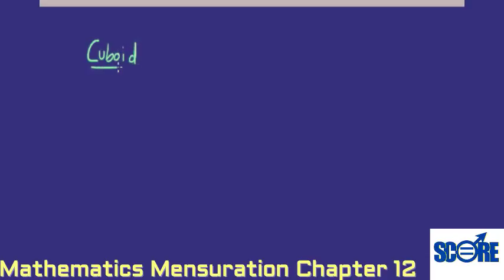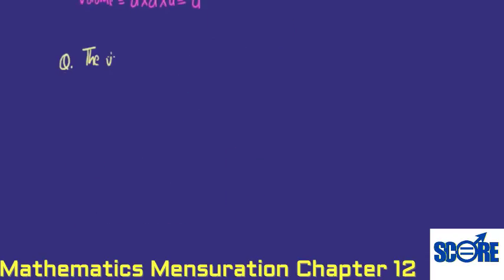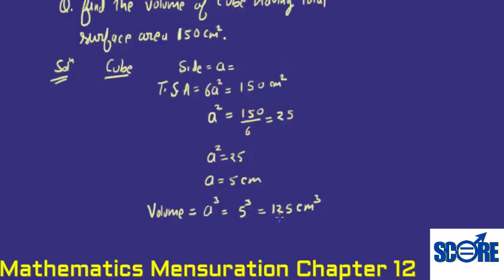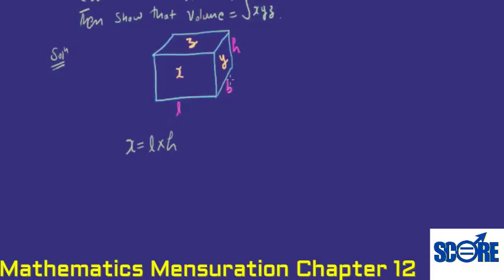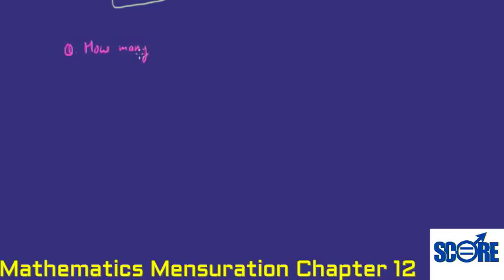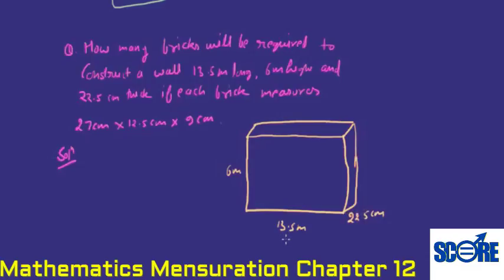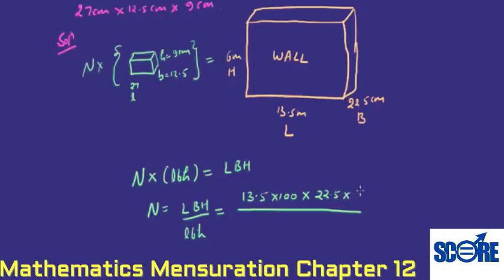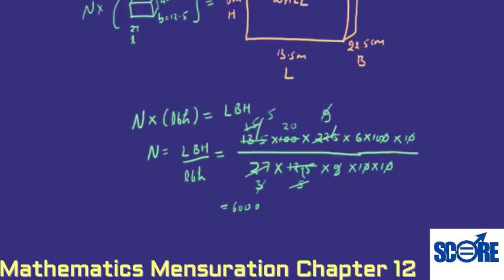Mathematics Mensuration Chapter 12